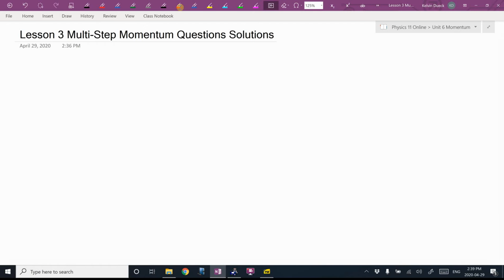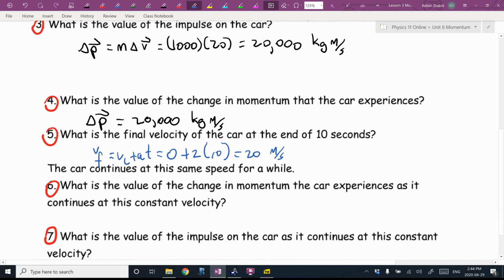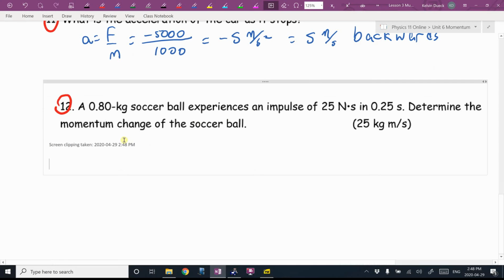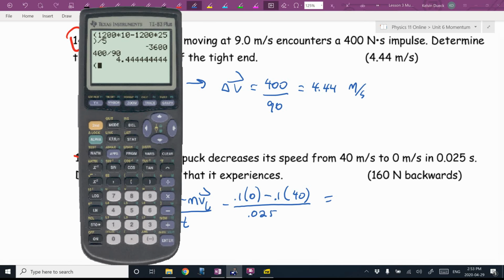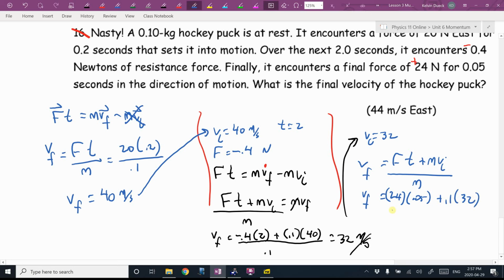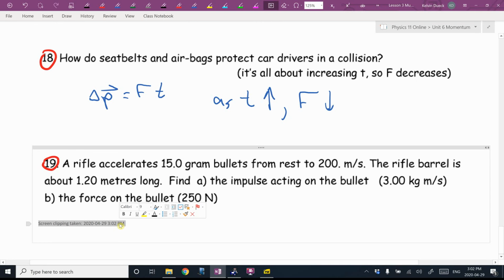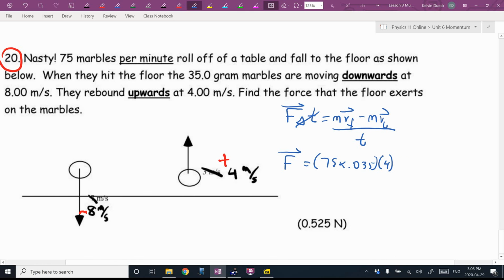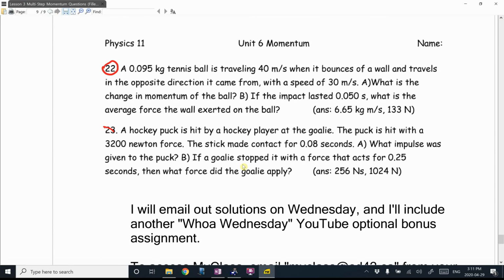Physics 11 U6L3 Multi-Step Momentum Solutions